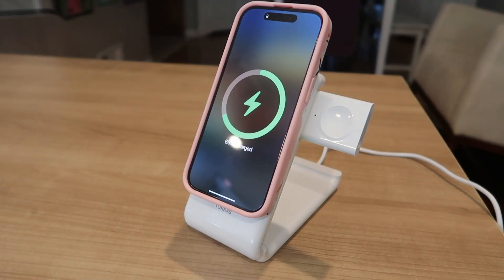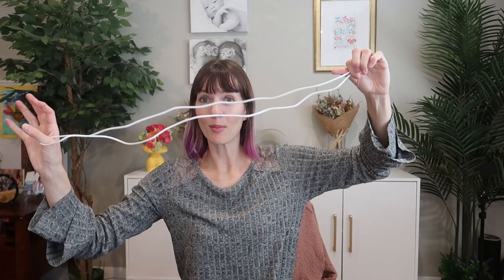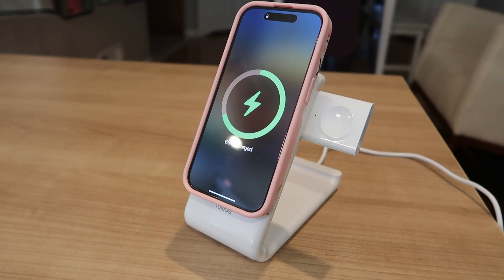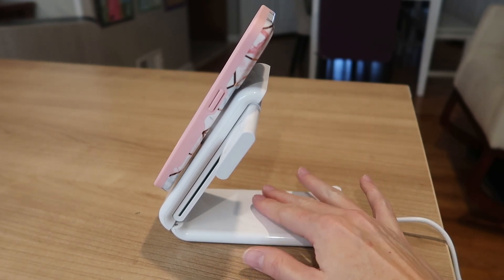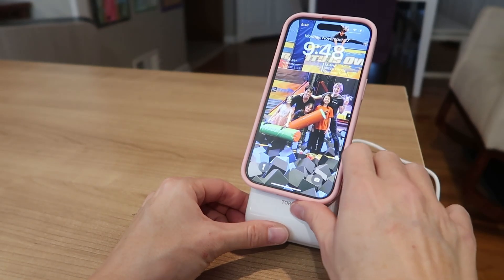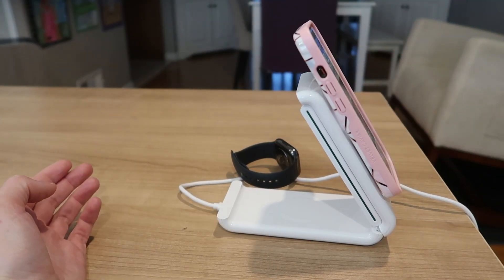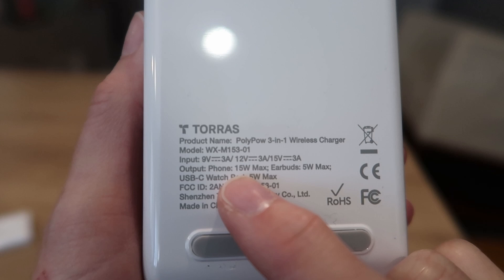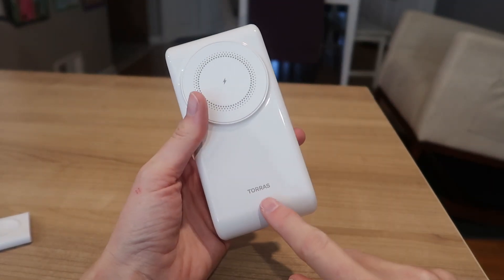Phone stand that charges phone, watch + earbuds!